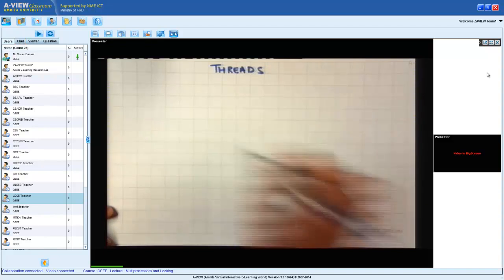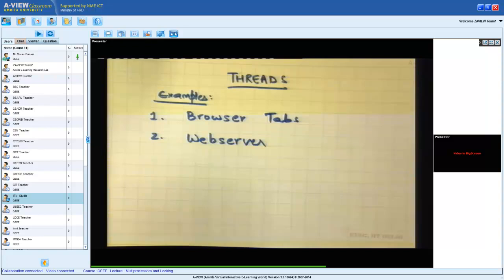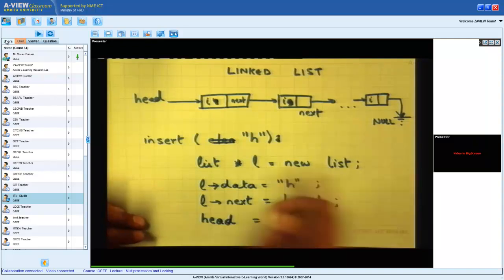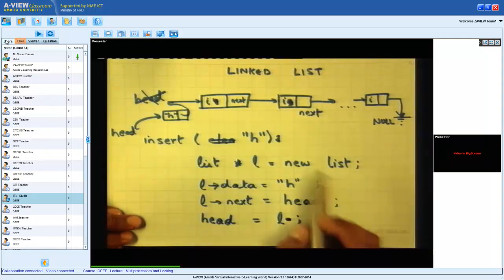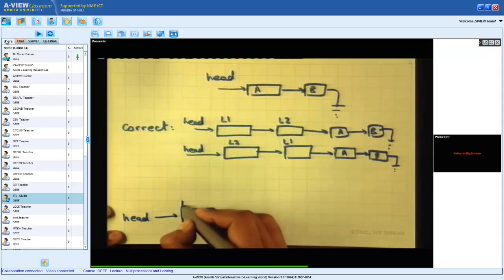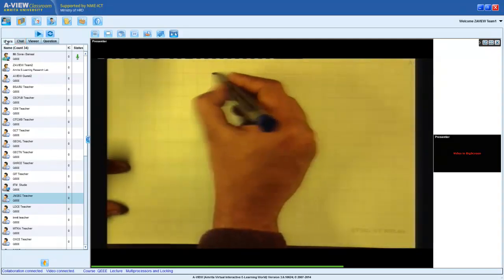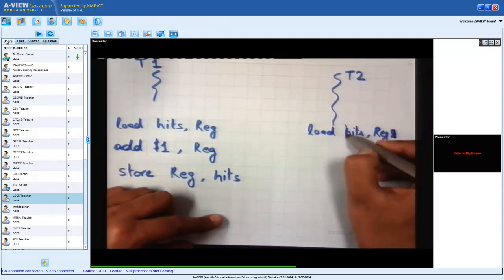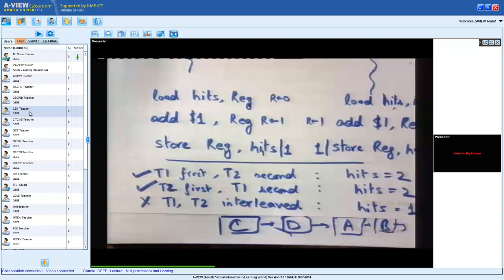QEEE Lecture 6- Threads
Topics covered: Threads